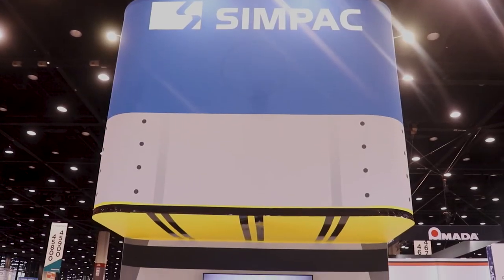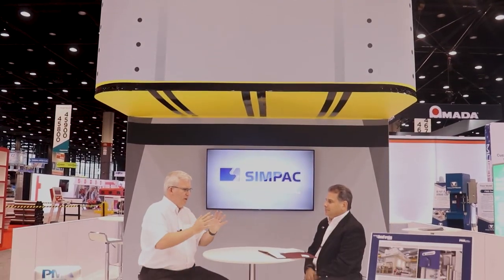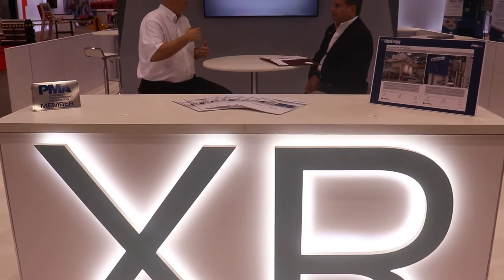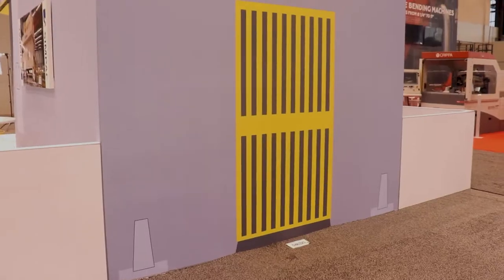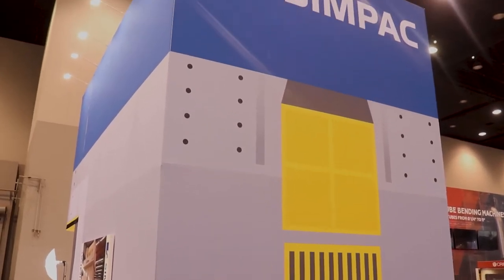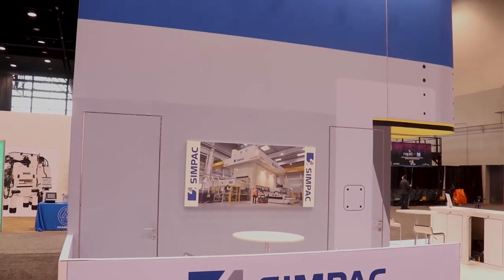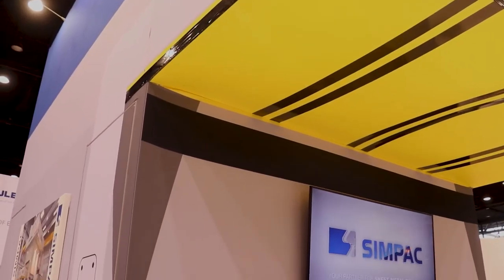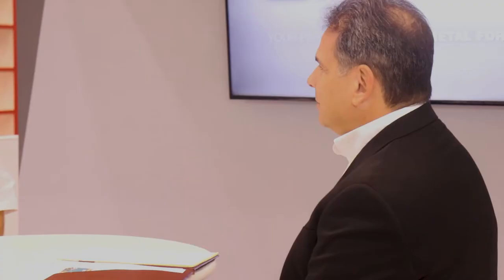Simpac At FABTECH (Full)